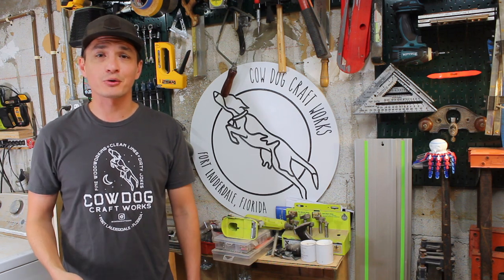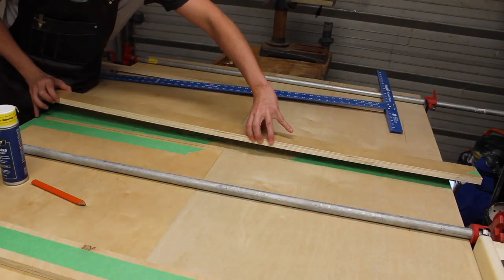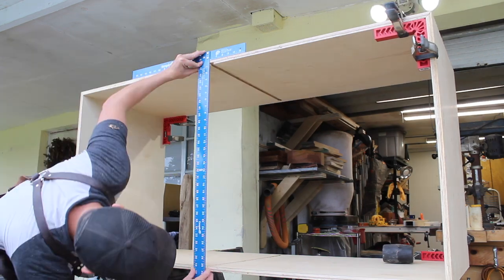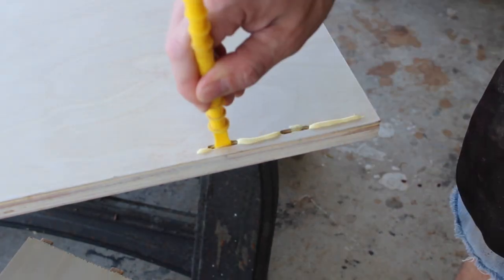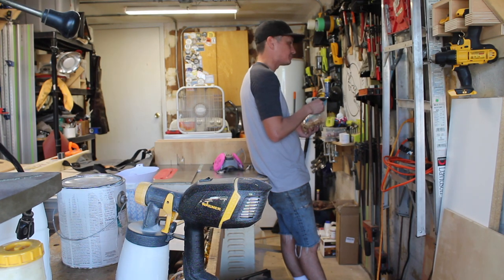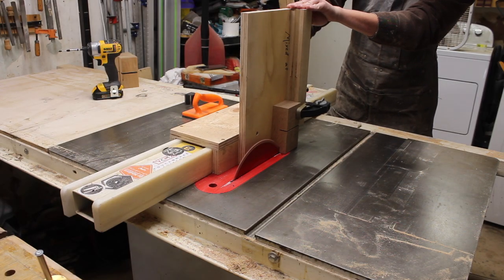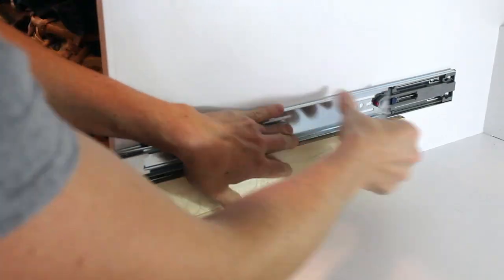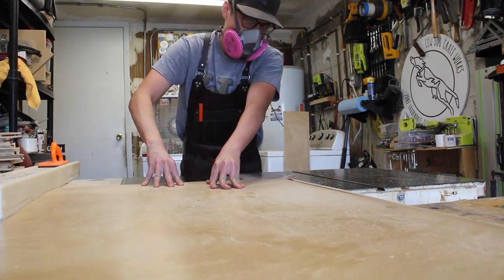A "Simple" Modern Dresser | Woodworking Build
This particular dresser build for this woodworking dresser is simple yet at the same deceptively challenging, hence the quotes in the title. It does have some DIY elements, but is not necessarily a pure DIY dresser build. For a wood dresser build, there's a little joinery woodworking for beginners, such as the half blind lock joint. The half blind lock joint is a pretty basic joint that can be done with or without a dado stack and helps give this modern dresser build a clean industrial look. The india ink on the base offsets the white dresser carcass and helps elevate this to one of many unique modern dresser designs. This could be a great bedroom dresser but could also, practically speaking, be a chest of drawers build for any room in your home. The half lap and bridle joint hybrid for the base is a unique joinery woodworking project that can test even the most seasoned craftsmen, but in my opinion is accessible to all. The dresser drawers themselves are highlighted by the continuous grain fronts and once again the black pulls pop against the paint dresser. Hope you guys like the video and I'm looking forward to see your attempts at the modern bedroom dresser and interpretations of the build.